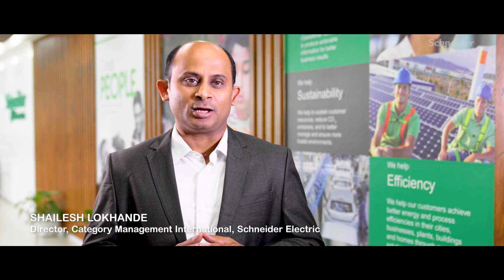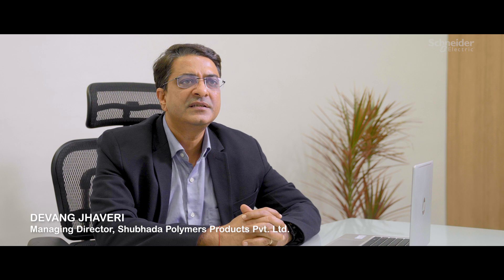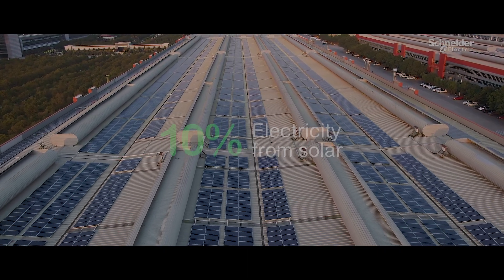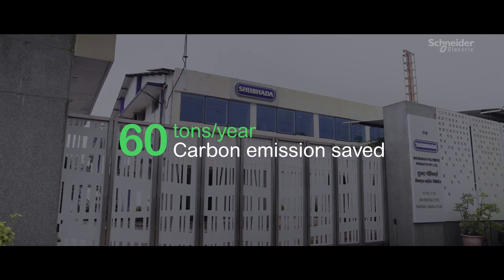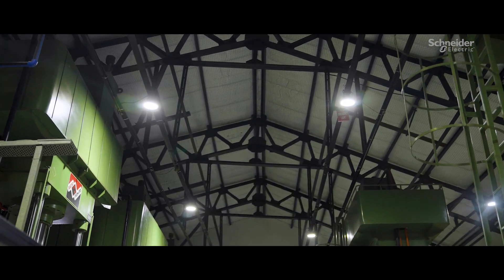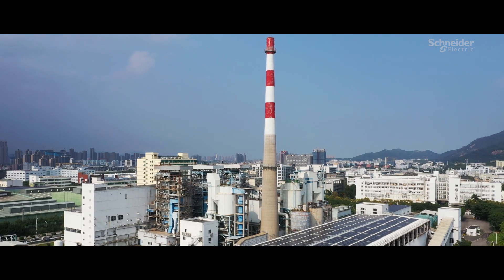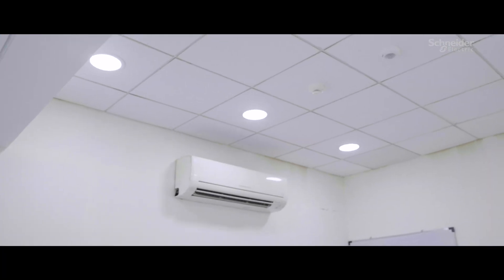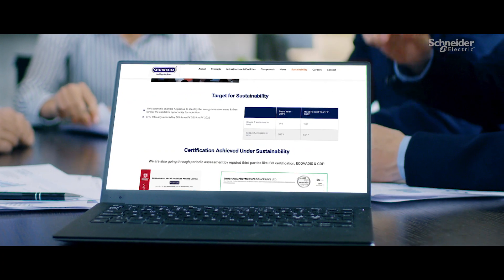The Zero Carbon Project in Action: Shubhada Polymers Products Pvt Ltd | Schneider Electric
Hear from Shubhada Polymers Products, one of the participating Suppliers in Schneider Electric's The Zero Carbon Project as they share how they have set and achieved their carbon emissions targets with the help of Schneider Electric through capacity building, thought leadership, resources and handholding.

Reducing the operational carbon emissions in our supply chain is part of our 2021-25 sustainability goals and a concrete step towards limiting the rise of global average temperature to 1.5o C or less by 2100, as targeted by Paris Agreement.

👋 GET TO KNOW US BETTER